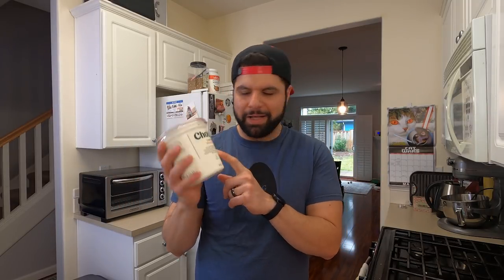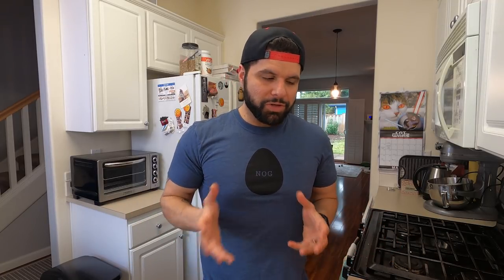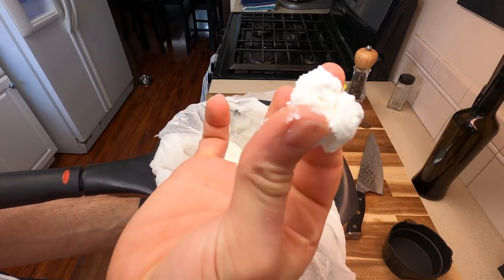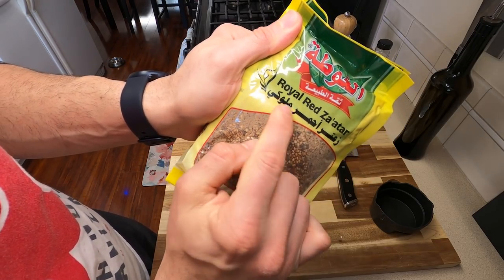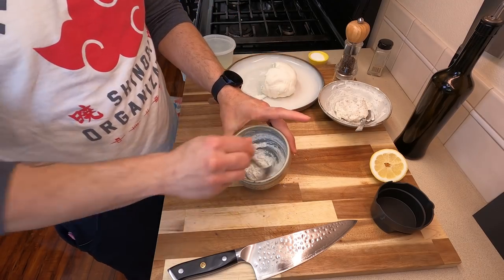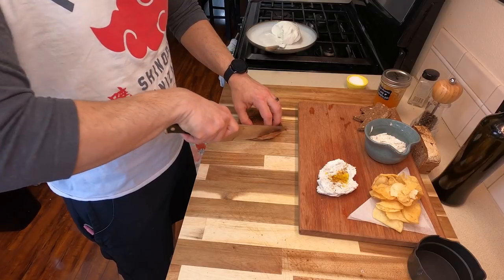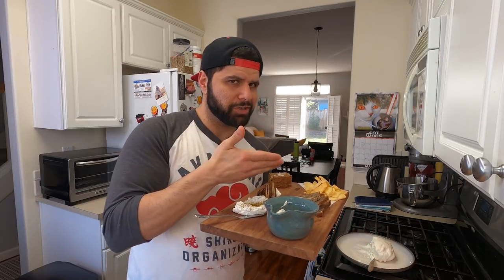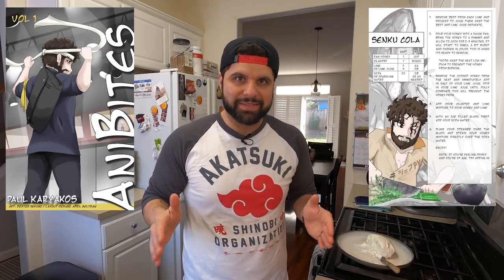Easiest way to make Labne | Healthy Meal Prep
Making Labne is as easy as anything can be. You just need a strainer, some cheesecloth or paper towers, a bowl and some yogurt. Oh, pinch of salt.
After a day you have a blank canvas. Add in whatever you want and have some fun with it!

Thank you to Cuyamaca College for sponsoring this video for Middle Eastern Month!

Snag a sweet Totsuki Acadamy shirt!

CHEFPK's Wish List (Building a new Editing PC!)

CHEFPK
2050 Beavercreek Road STE 101-140
Oregon City, OR
97045